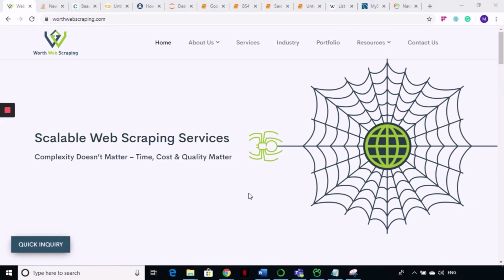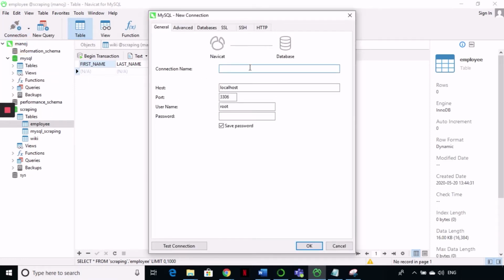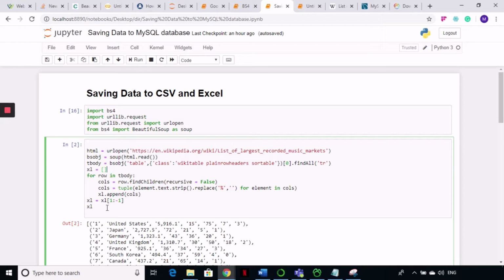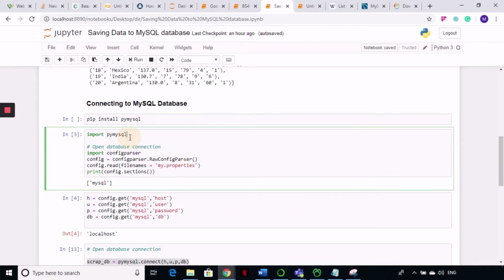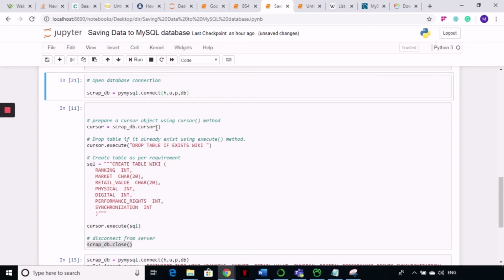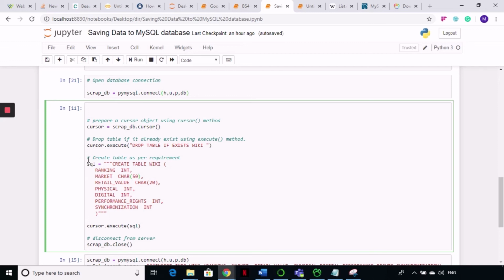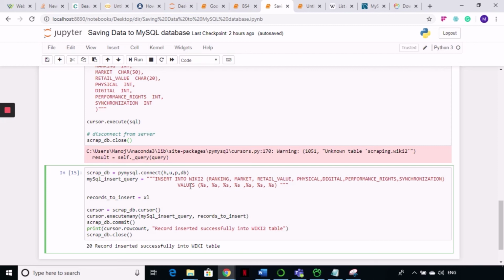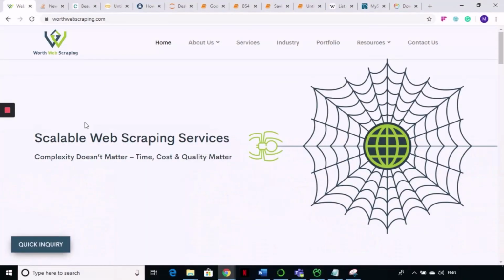How to Save Data to MySQL Database- Python Web Scraping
In one of our previous tutorials we saw how to save data to CSV and Excel files. In this tutorial we will learn how we can save data to MYSQL database directly from Python and Jupyter Notebook.
MySQL is an open-source relational database management system (RDBMS). A relational database organizes data into one or more data tables in which data types may be related to each other; these relations help structure the data. SQL is a language programmer use to create, modify and extract data from the relational database, as well as control user access to the database.
How to download and set up MySQL. Also, if you are not comfortable with writing SQL query in command line to work with MySQL, we recommend you to use Navicat software. Using this you can easily view your database, tables, create new db, tables etc.